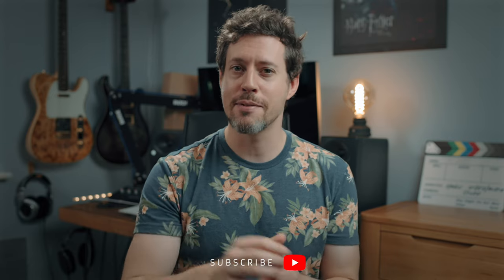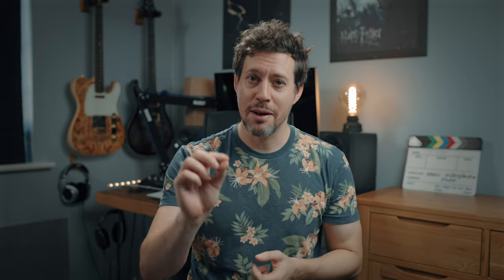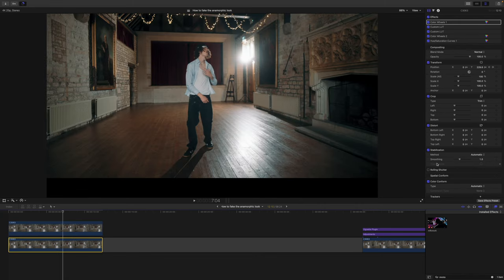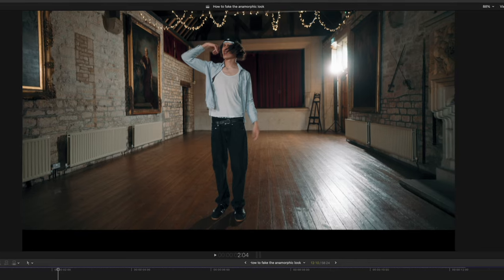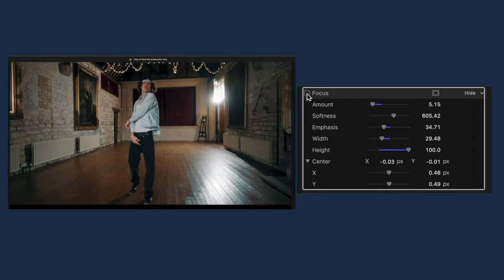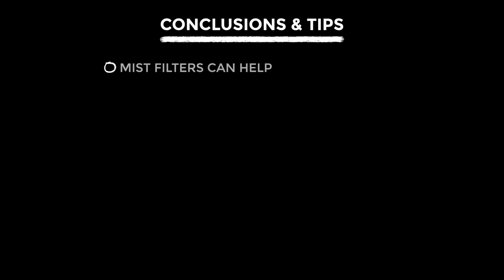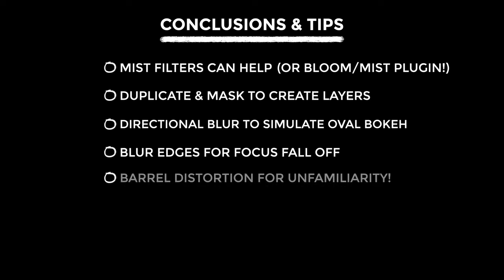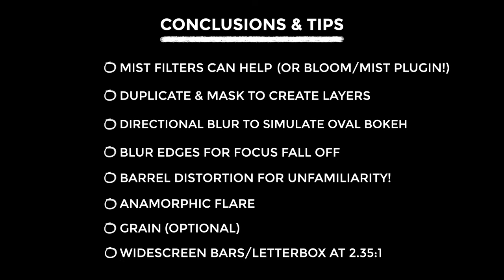How To Fake The Anamorphic Look And Fool Everyone: Step-by-Step Guide!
Learn how to fake the anamorphic look without pricey lenses! I’ll show you simple tricks to achieve cinematic flares, bokeh, and widescreen bars using affordable gear and plugins. Perfect for filmmakers!

0:00 Hello
1:23 What do anamorphic lenses do?
3:12 The technique
7:26 Conclusions and tips
8:42 Final thoughts